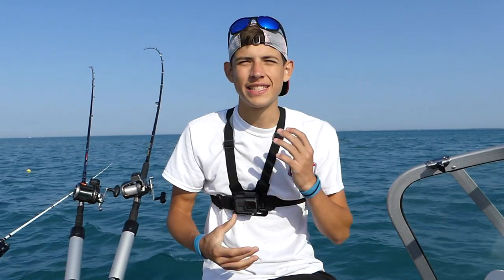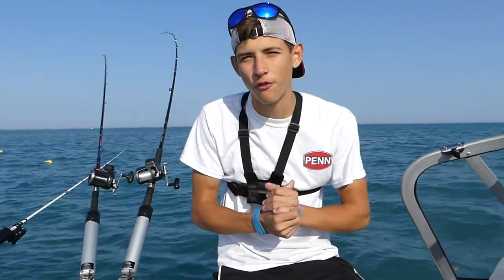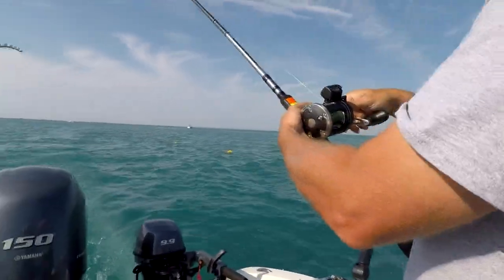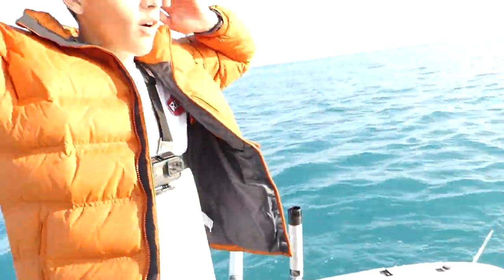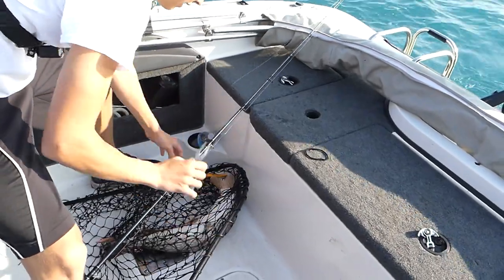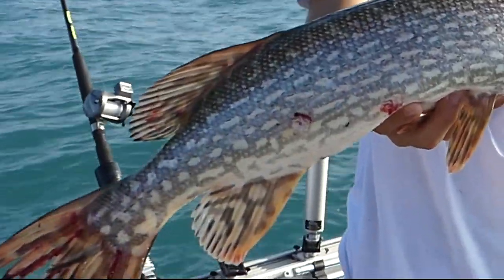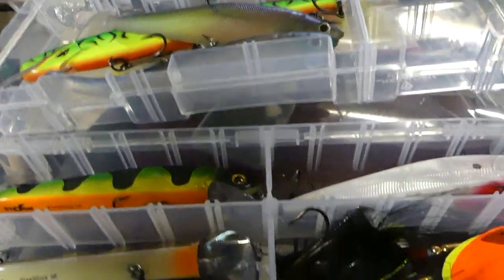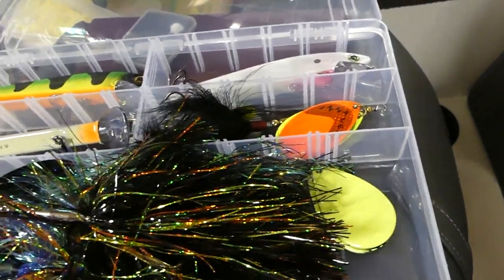Chasing Muskie On Lake St. Clair!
Hope you all enjoyed the second upload of the week! If your new, drop a sub and a like. Thanks for the support guys!

Verse of the week: Genesis 4:7
If you do what is right, will you not be accepted? But if you do not do what is right, sin is crouching at your door; it desires to have you, but you must rule over it.”